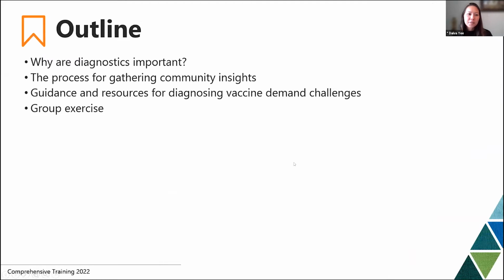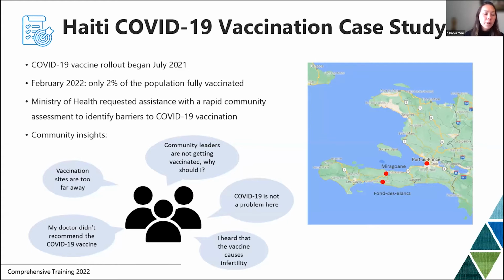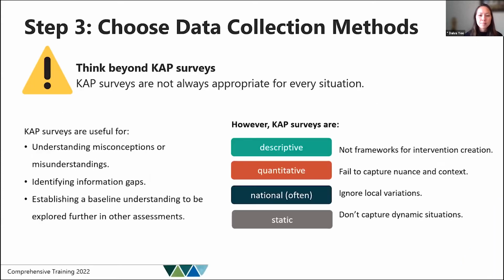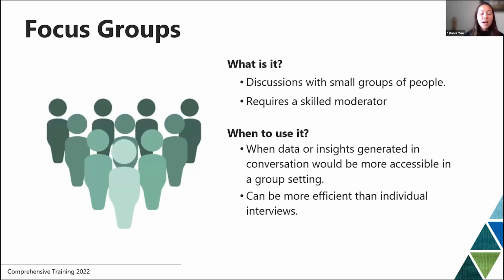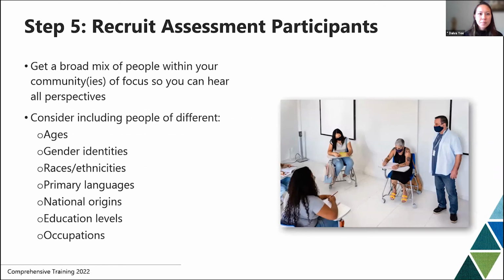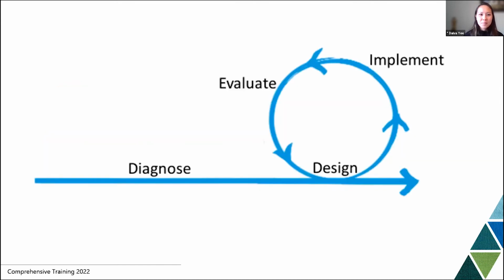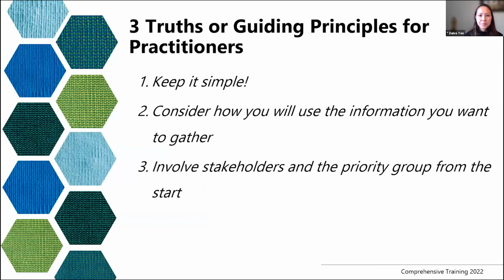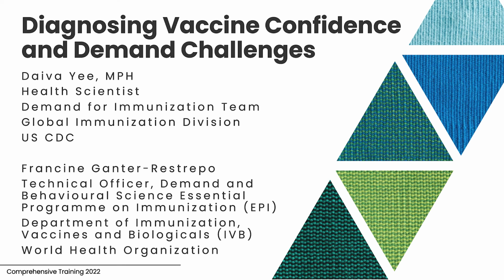Daiva Yee and Francine Ganter-Restrepo - Diagnosing Vaccine Confidence and Demand Challenges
Daiva Yee, MPH, US CDC
Health Scientist
Demand for Immunization Team
Global Immunization Division
US CDC

Francine Ganter-Restrepo, WHO
Technical Officer, Behavioural Sciences , Essential Programme on Immunization (EPI)
Department of Immunization, Vaccines  and Biologicals (IVB)

Delivering the lecture "Diagnosing Vaccine Confidence and Demand Challenges"

at the Comprehensive training for promotion of vaccine demand to maintain and restore routine immunization and promote COVID-19 vaccination
by leveraging social data, behavioral insights, infodemic management, service experience and digital strategies